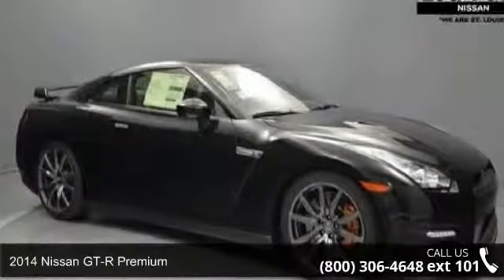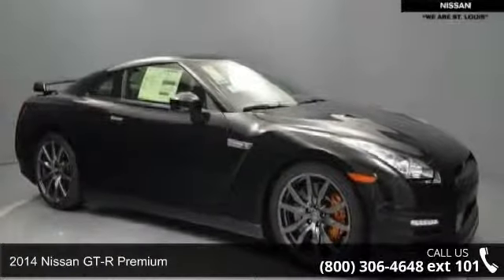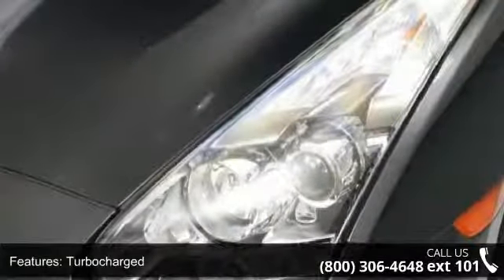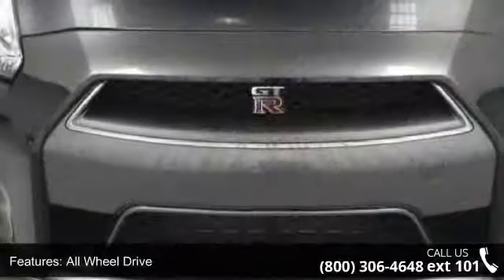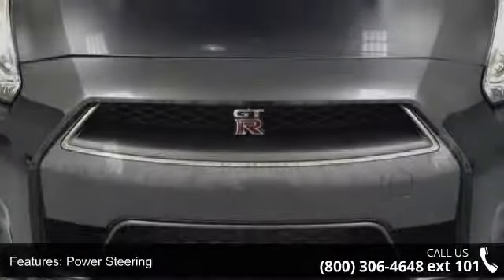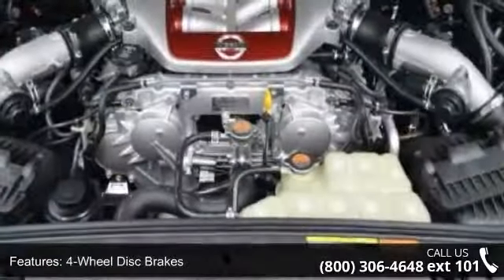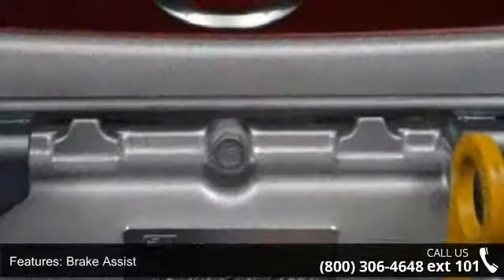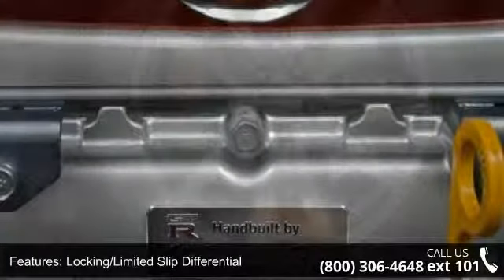2014 Nissan GT-R Premium - Lou Fusz Mazda - St. Louis, MO 63132